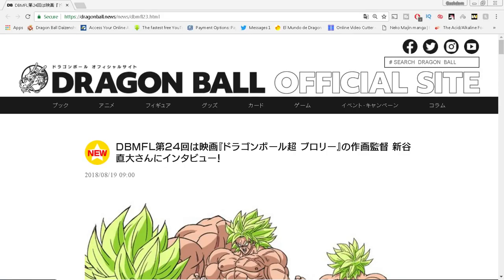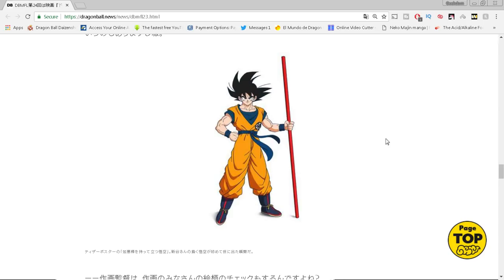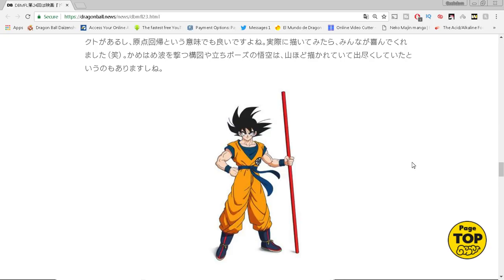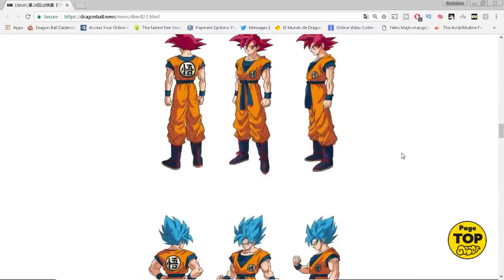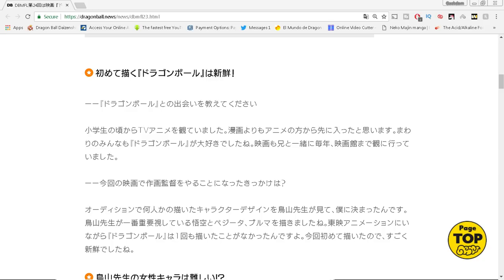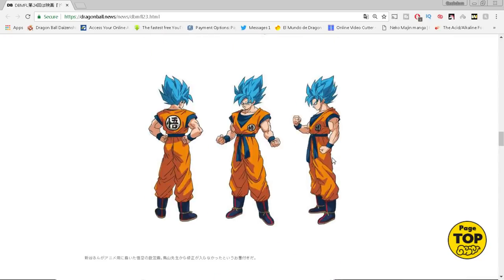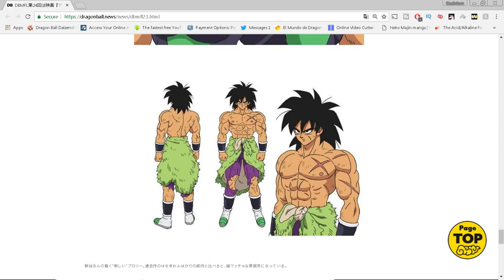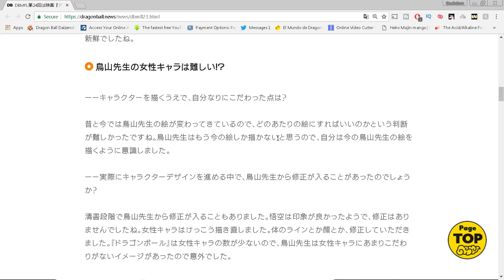Dragon Ball Super Broly News: Animation Director SPEAKS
Dragon Ball Super Broly Movie web site has revealed a Naohiro Shintani Interview, who is the Director of the 2018 Dragon Ball Super Movie. We discuss Toriyama working with Shintani on the movie, New Broly changes, timetable of the movie, and much more! Translations